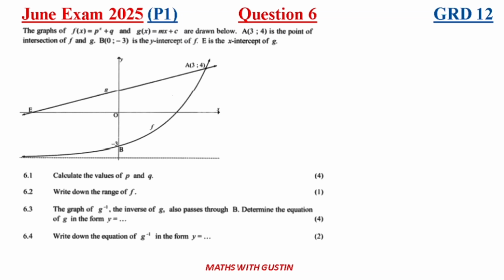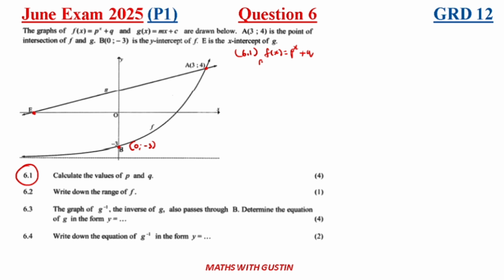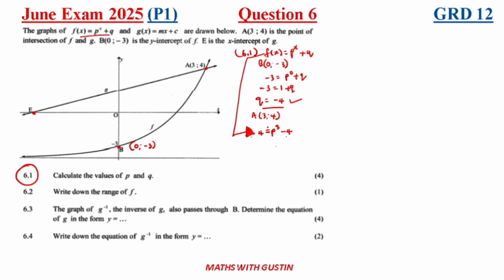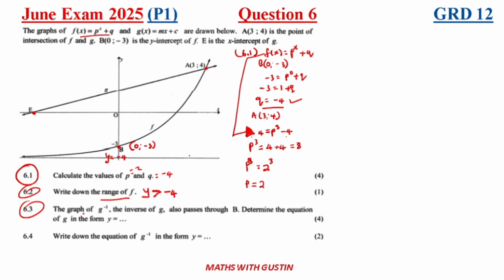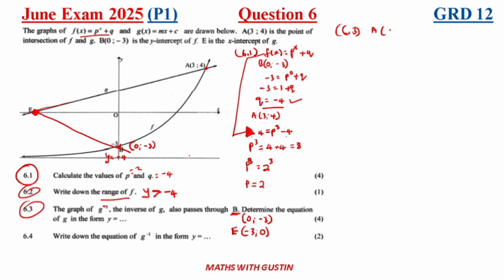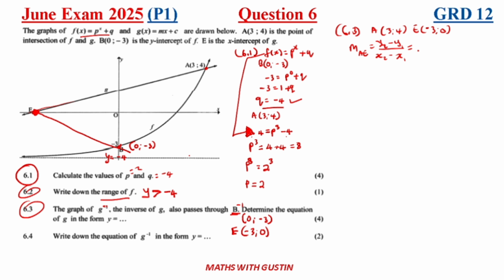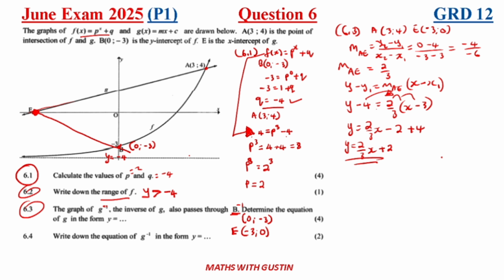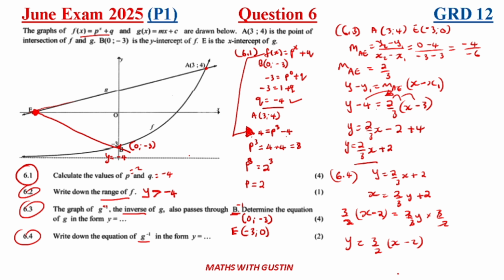June Exam 2025 Maths paper 1 Grade 12 Q6